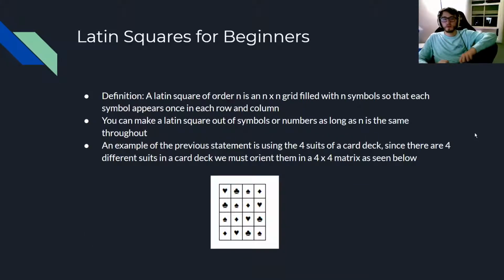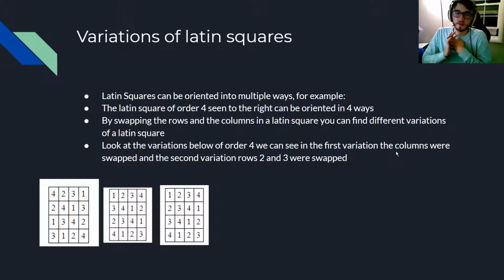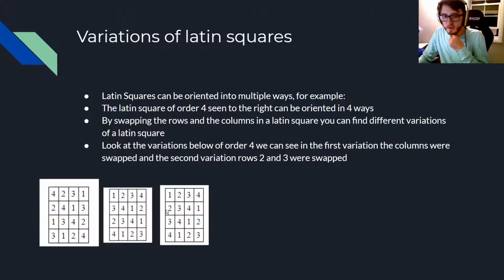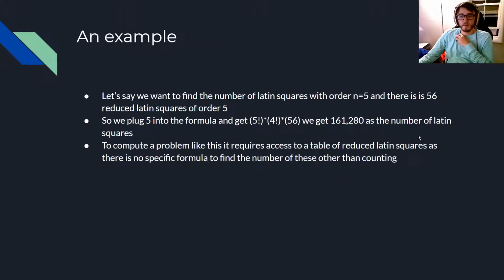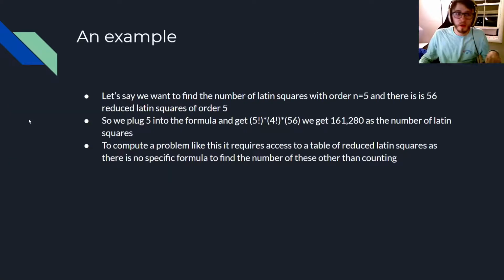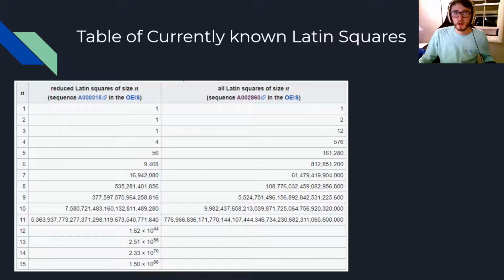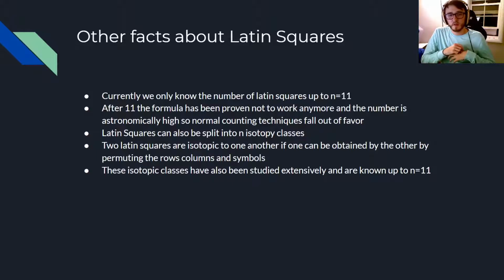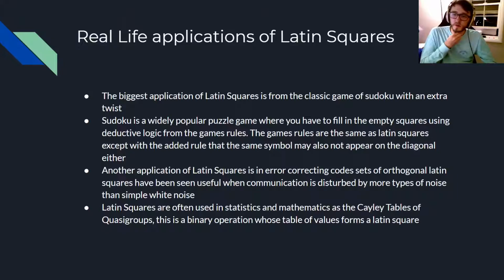Latin Squares and their Applications